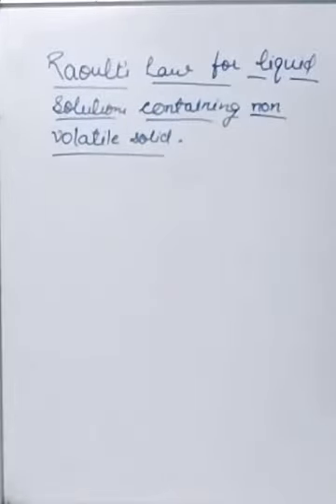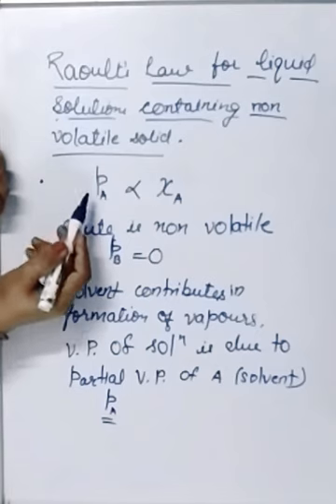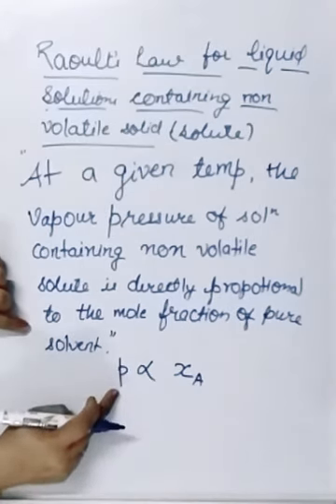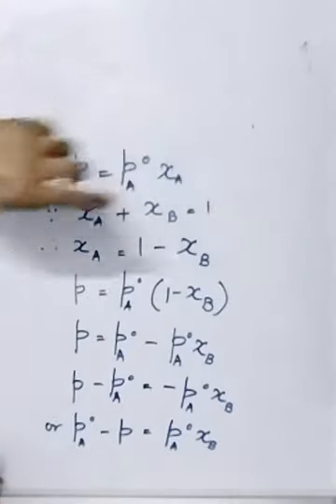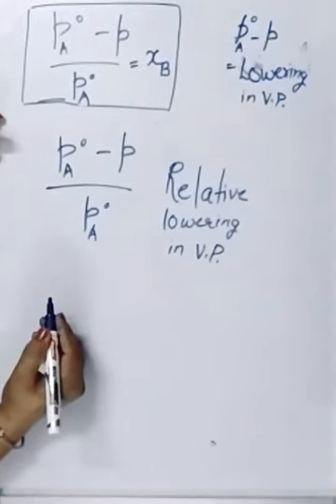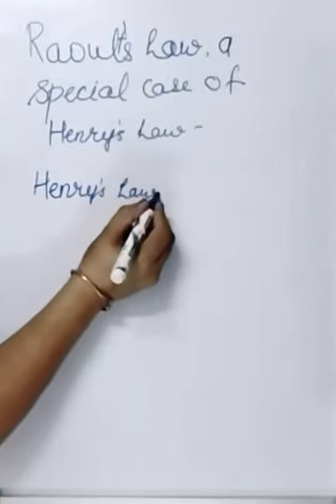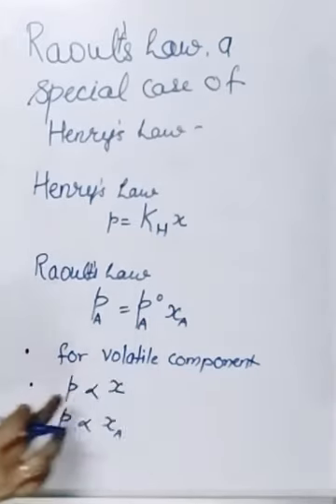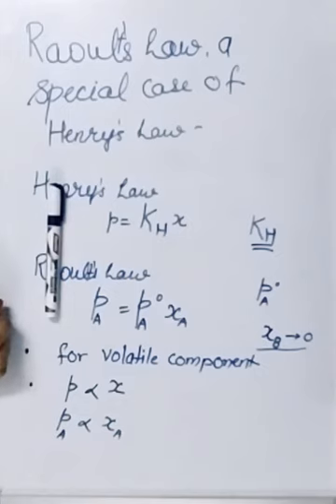Raoult's law for liquid solutions containing non volatile solute.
Class XII Solutions Part-IX. It includes Raoult's law for liquid solutions containing non volatile solute.